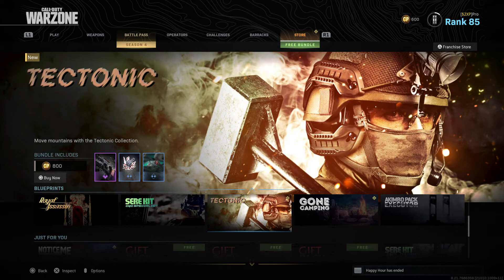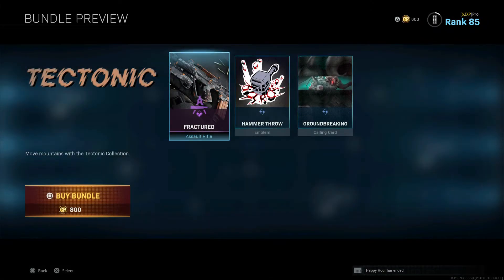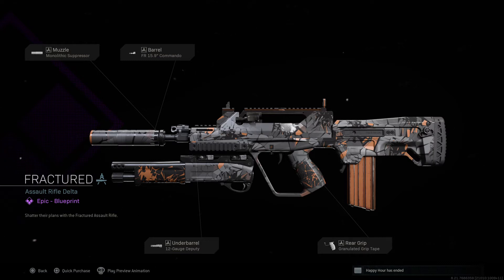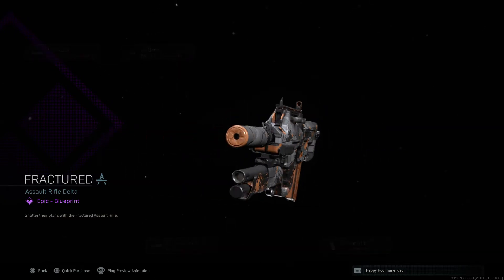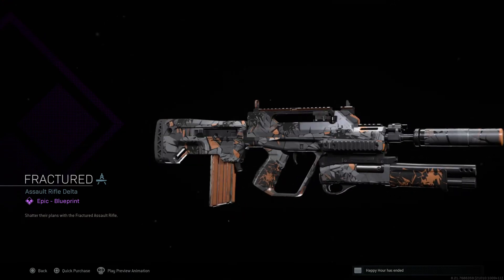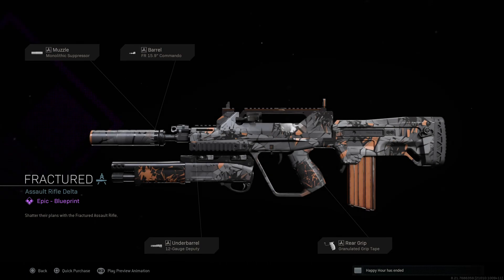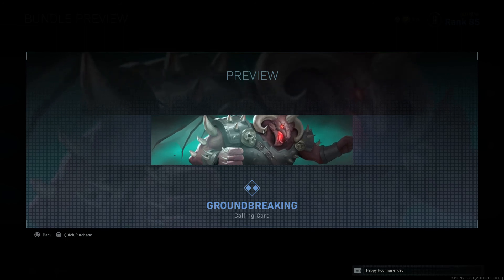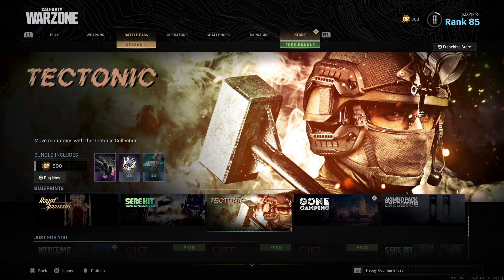Tectonic Bundle Pack Review 9/10 - BUY THIS PACK NOW!!! - NEW Modern Warfare Warzone Coolest Items!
Tectonic Bundle Pack in depth Look!! All Modern Warfare New Bundle Packs, COD Update New Cosmetics Skins, COD Modern Warfare Best Cosmetic Packs, Call of Duty Warzone New Cosmetics Bundles, Is it Worth Buying Modern Warfare Packs, The Best Cosmetics in COD Warzone, Modern Warfare 2019, True Star Gaming New Videos, What are the best Modern Warfare Cosmetic Packs?

CALL OF DUTY: MODERN WARFARE 2019 vs 2020